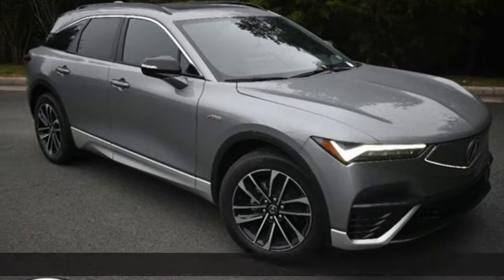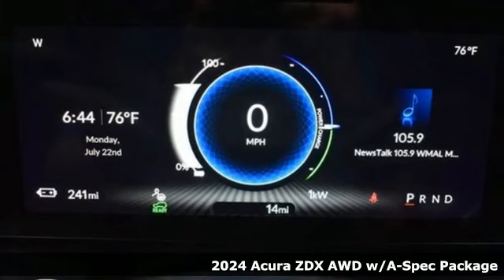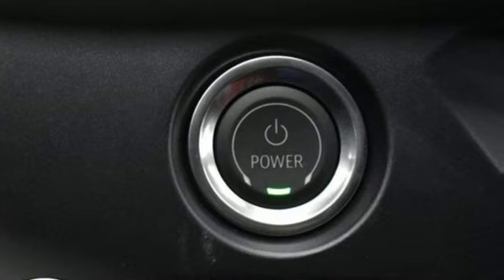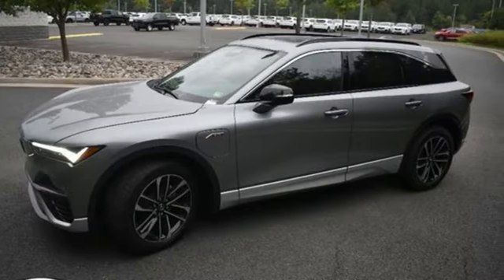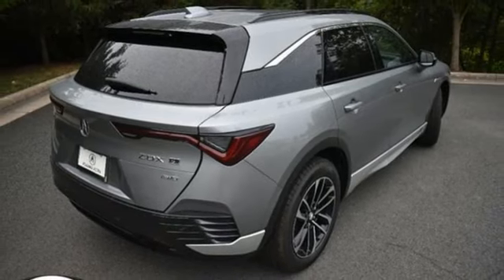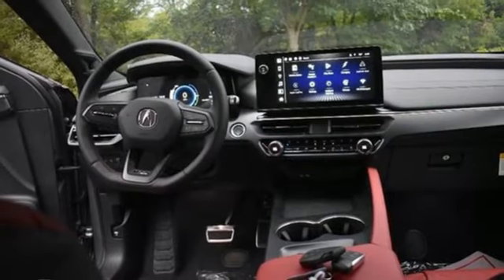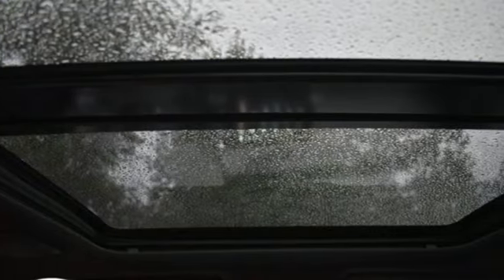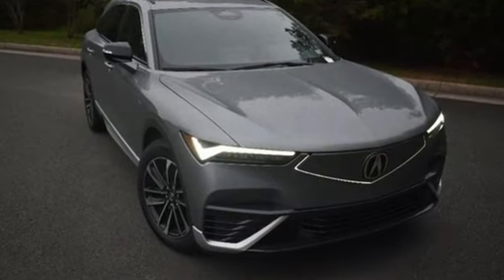New 2024 Acura ZDX Chantilly Falls Church VA Acura Washington-DC, DC ARZ502511 - SOLD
Year: 2024
Make: Acura
Model: ZDX
Trim: A-SPEC
Engine: Electric Motor
Transmission: Automatic
Color: Mercury Silver Metallic
Interior: Red
Stock #: ARZ502511
VIN: 4W5KHNRL3RZ502511
bVehicle Details/bbrDiscover the exceptional 2024 Acura ZDX with A-Spec Package, now available with AWD and an advanced Electric Motor engine. This vehicle combines cutting-edge technology with superior performance, ensuring a driving experience like no other. The 2024 ZDX boasts a state-of-the-art Premium Sound System that delivers crystal-clear audio, making every journey more enjoyable. Stay warm and comfortable with the Heated Steering Wheel, perfect for chilly mornings. Safety and convenience are paramount with features like Lane Keep Assist and a Back-Up Camera, which provide added peace of mind on the road. Stay seamlessly connected with Android Auto, allowing you to access your favorite apps, navigation, and music effortlessly. The sleek A-Spec Package enhances the ZDX's sporty appeal with distinctive exterior and interior design elements, ensuring you turn heads wherever you go. Experience the future of driving with the 2024 Acura ZDX w/A-Spec Package. Visit our dealership today to learn more and take this extraordinary vehicle for a test drive. Elevate your driving experience and enjoy unmatched performance, comfort, and style with the Acura ZDX.brbrbAdditional Information/bbrWe make every effort to provide accurate information but please verify options and price with management before purchasing. All vehicles are subject to prior sale. All financing is subject to approved credit. Dealer installed options are additional. Stock photo colors, options and trim levels may vary. Not responsible for typographical errors. Published prices subject to change without notice to correct errors and omissions or in the event of inventory fluctuations. Vehicle offers/prices & internet price quotes valid for 48 hours from initial posting date, subject to change by dealer/manufacturer without notice. Vehicles may be in transit to dealer. Vehicle photos may not match exact vehicle. Please call to confirm availability status. All prices exclude taxes, title, license, and dealer processing fee of $989.00. Government 5-Star Safety Ratings are part of the National Highway Traffic Safety Administrations (NHTSAs) New Car Assessment Program. For additional information on the 5-Star Safety Ratings program, please Based on model year EPA mileage ratings. Use for comparison purposes only. Your mileage will vary depending on driving conditions, how you drive and maintain your vehicle, battery pack age/condition, and other factors. Worlds Largest Acura Dealer based on 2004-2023 AHM New Acura Volume Sales.""

Address:
13911 Route 50